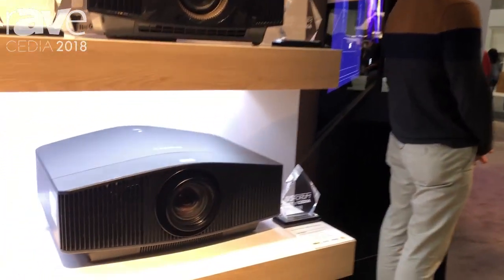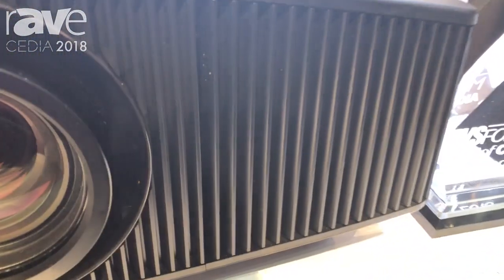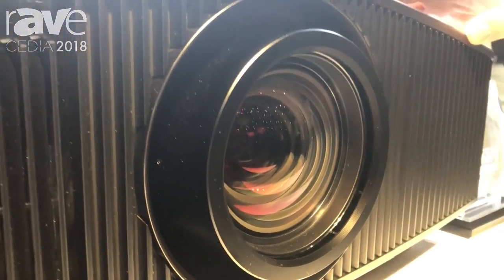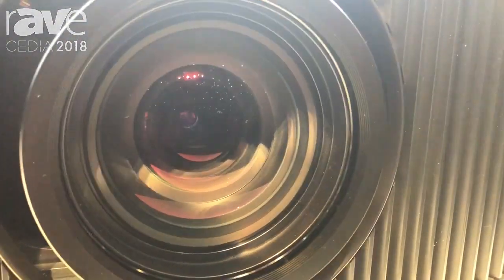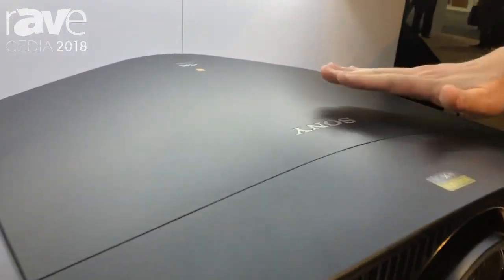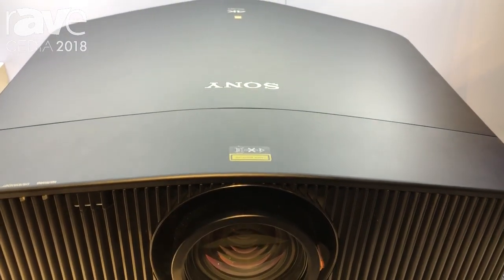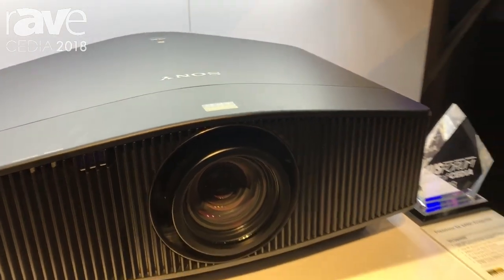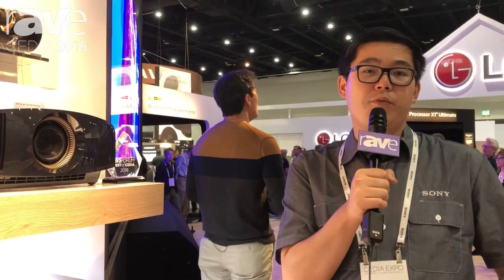CEDIA 2018: Sony Electronics Debuts VW995ES 4K SXRD Projector